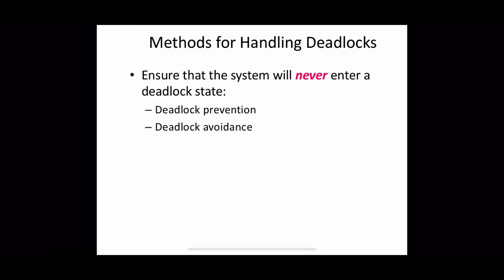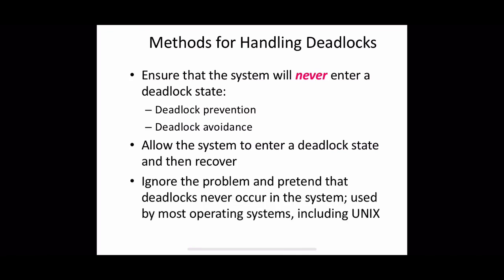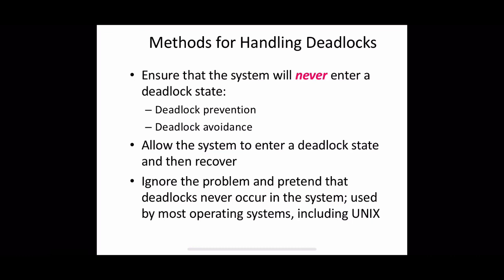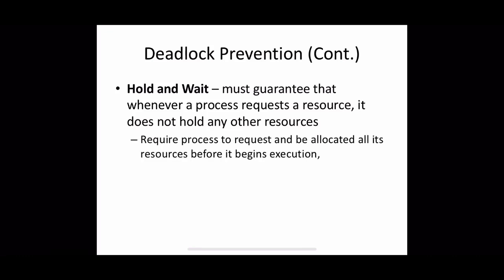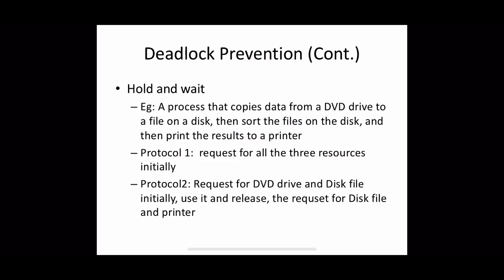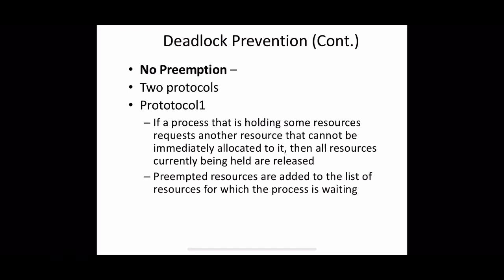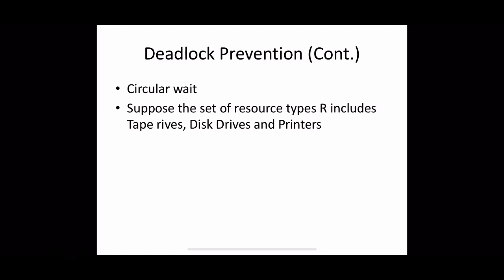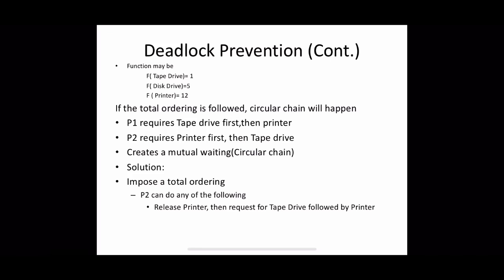Deadlocks: Deadlock prevention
CS204 module 4 Deadlock handling methods: Deadlock prevention